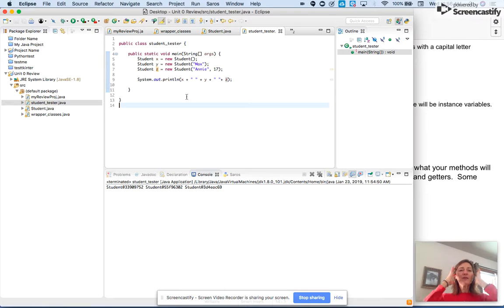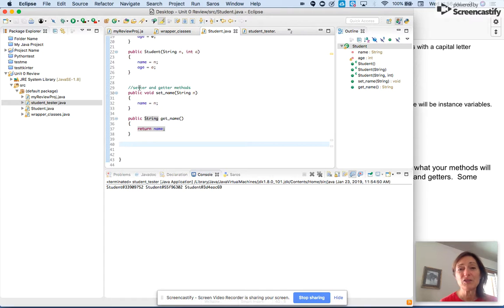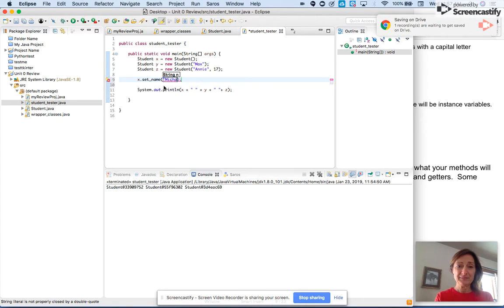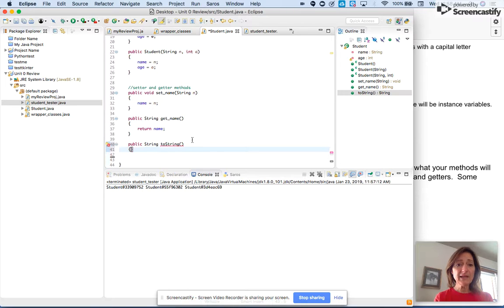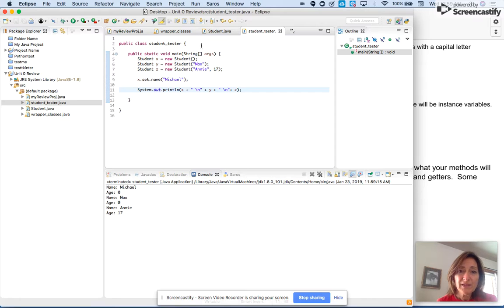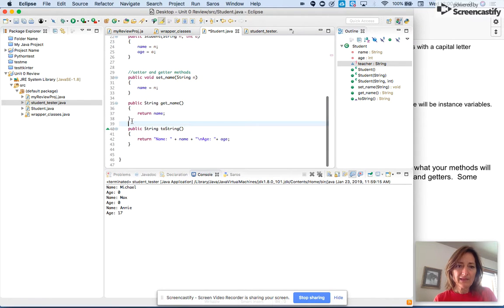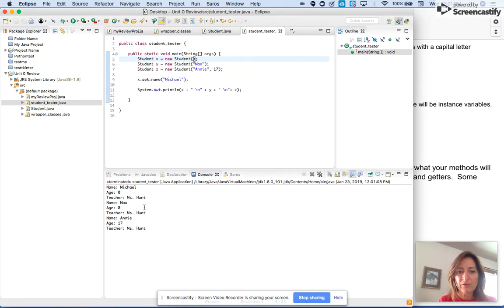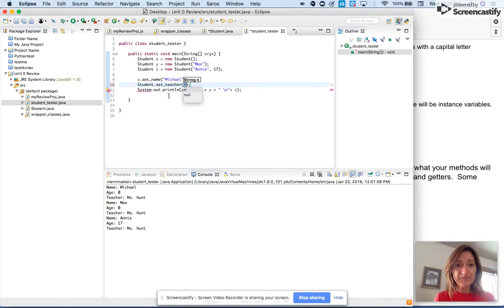Your own class: toString and static methods